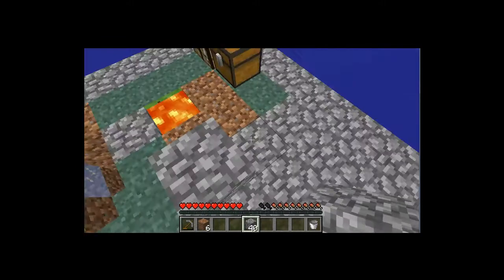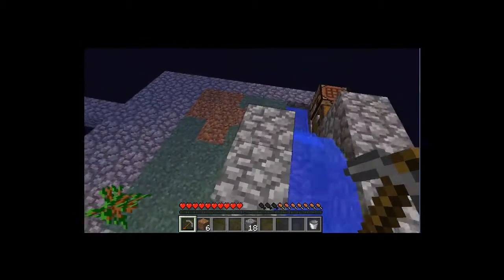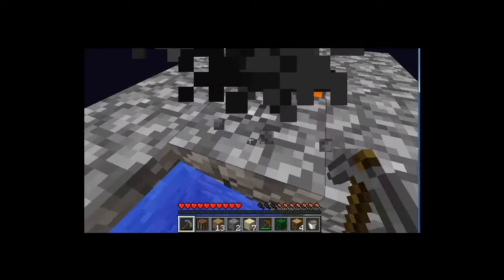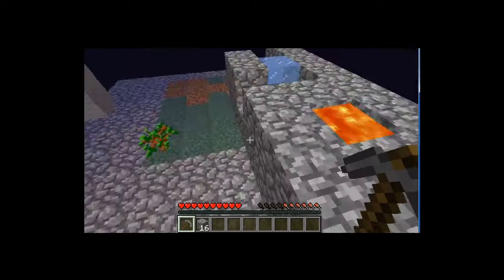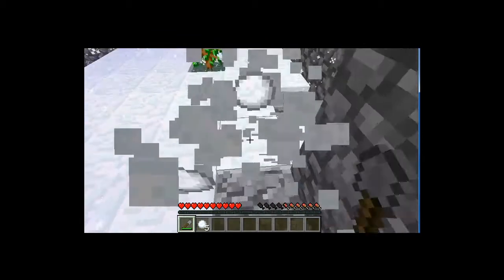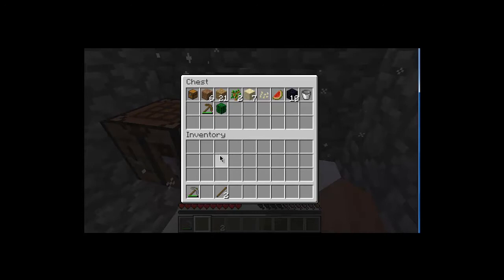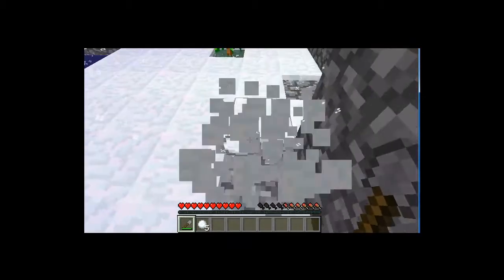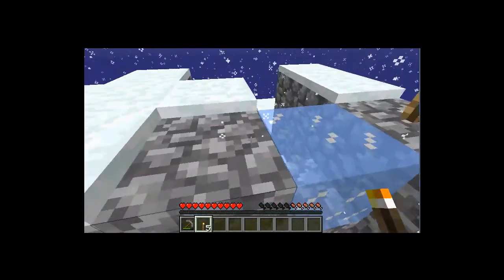SKyblock Ep.2 "The Mysterious floating island"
this is episode two in a new minecraft series in this episode
i will be venturing to "The Mysterious floating island"